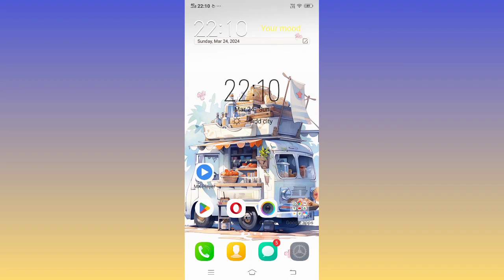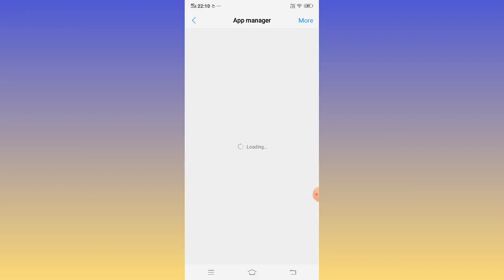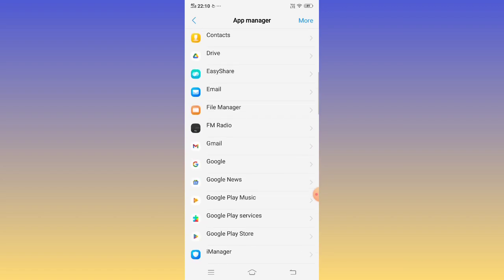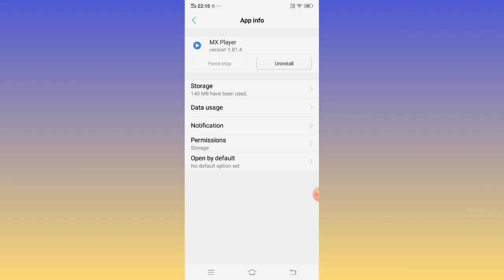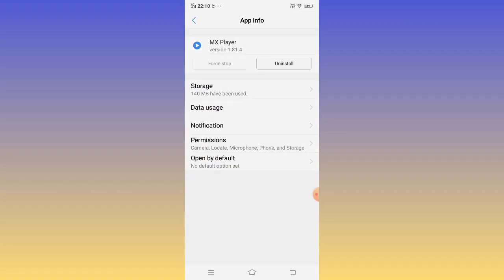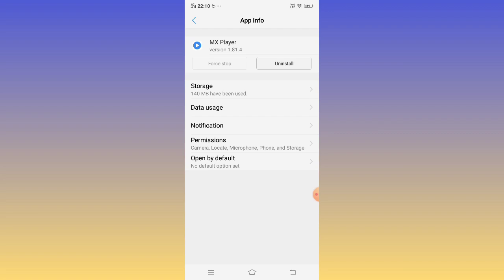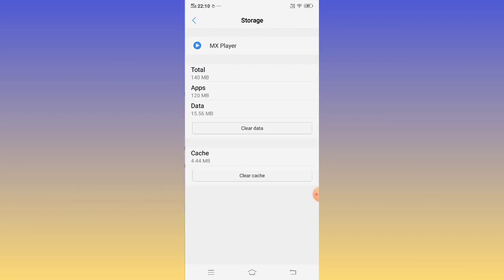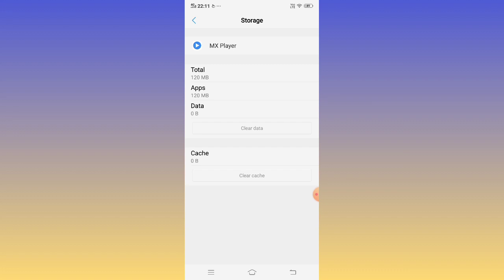Fix Video is Not Playing Lagging Freezing problem on Max Player App.